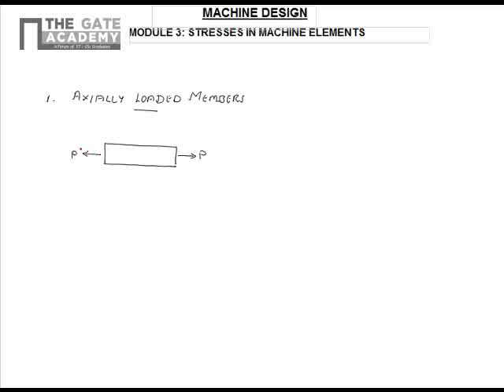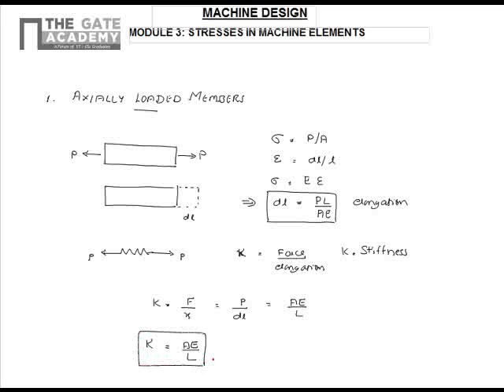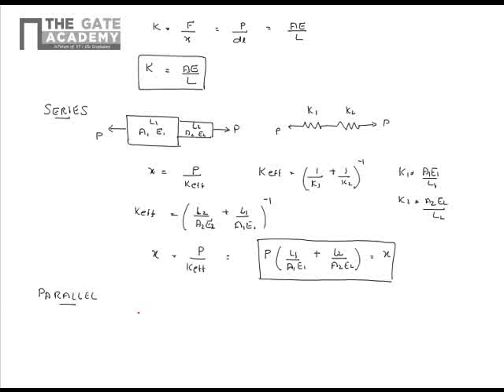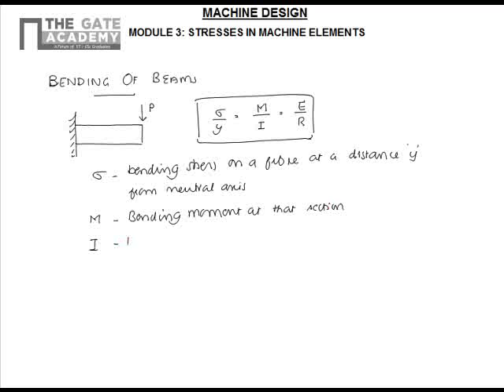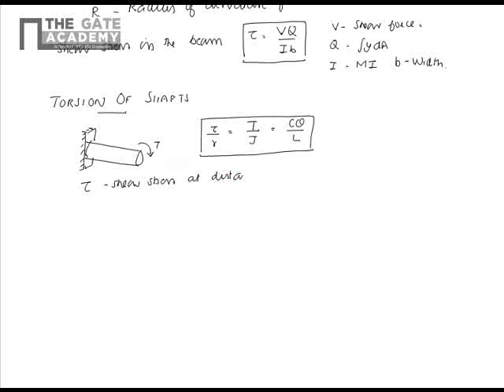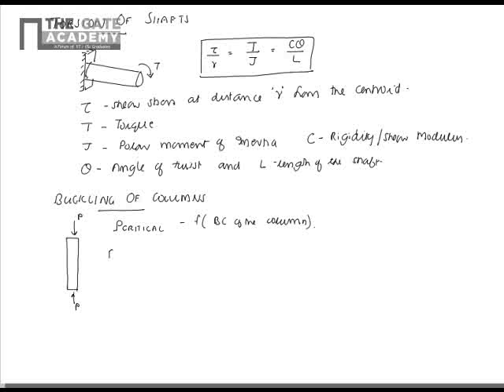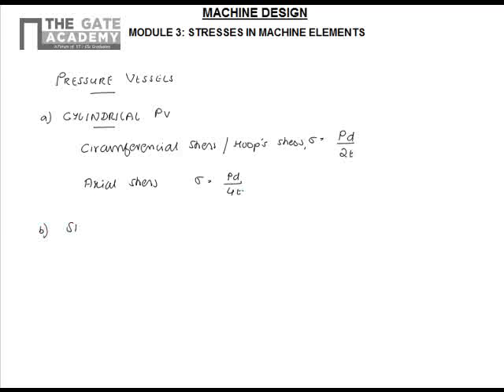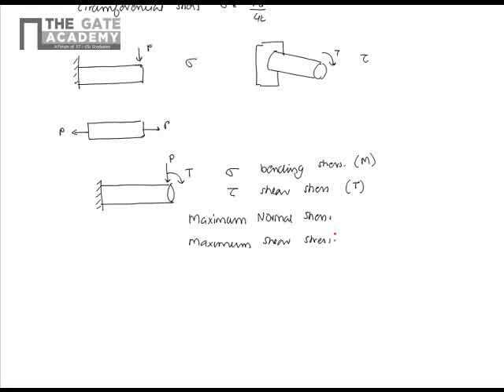21 theory of failures